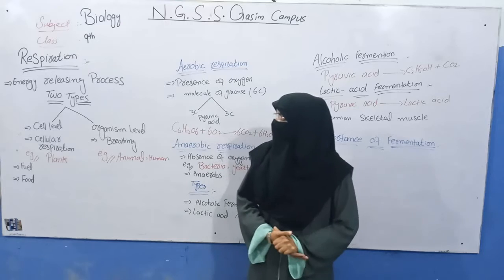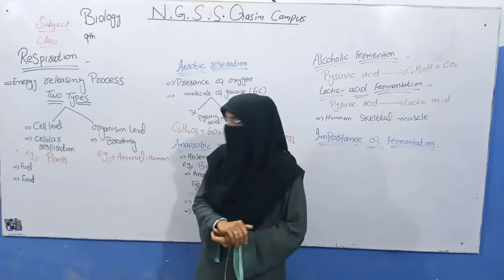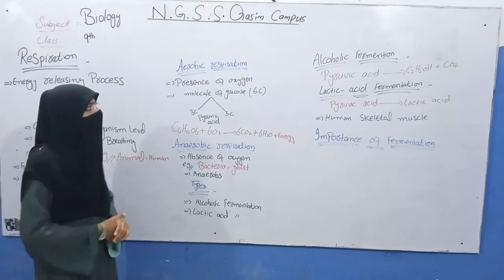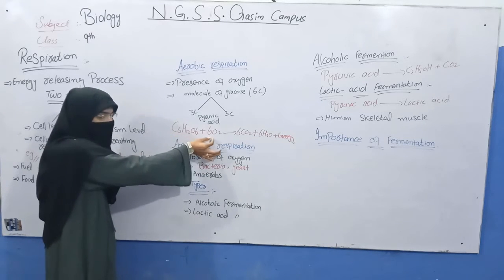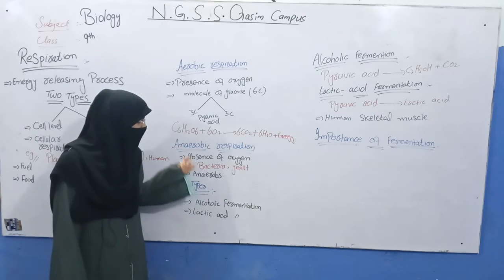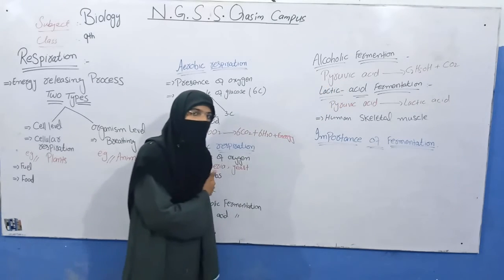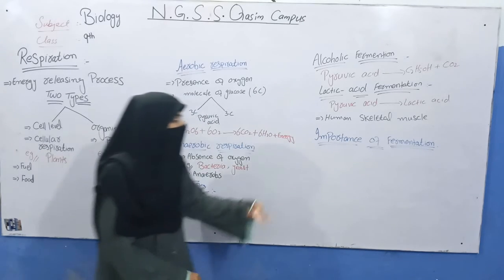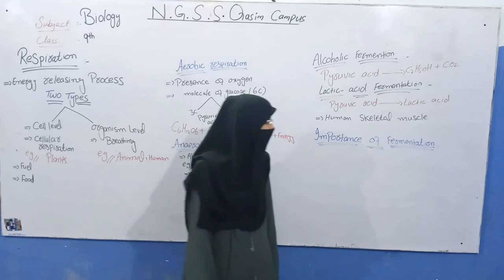9th Biology Lecture 4 | Chapter 7 | Respiration